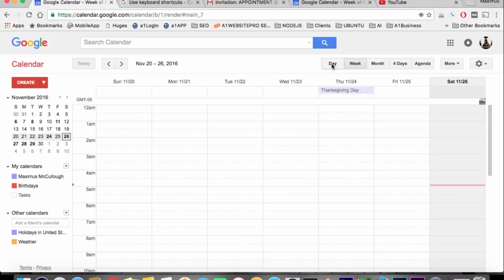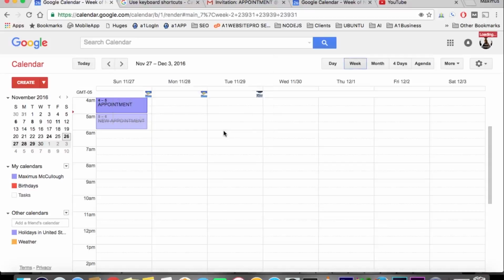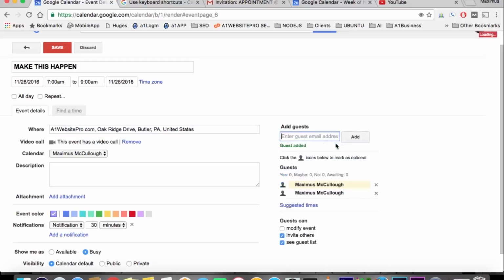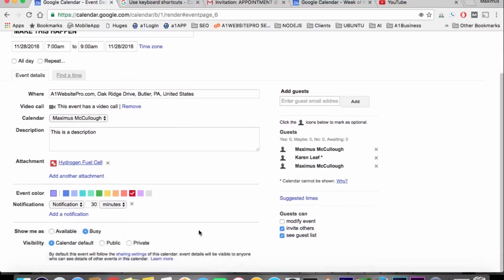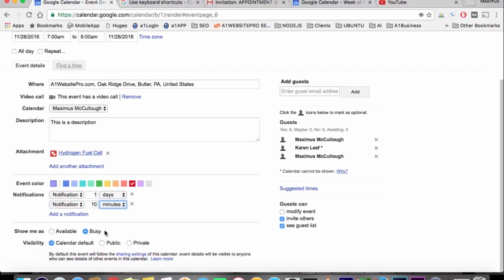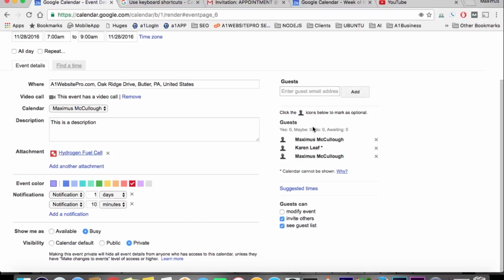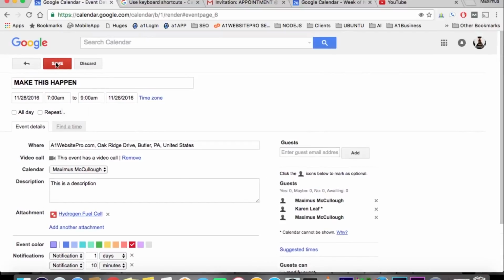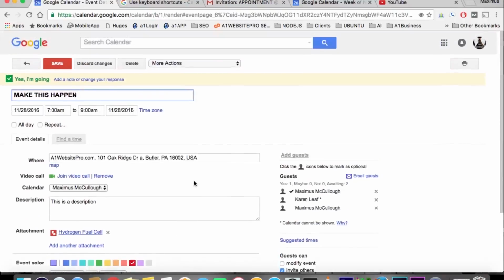CREATING AN EVENT IN GOOGLE CALENDAR ADD ELEMENTS THROUGH FEATURES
00:07 SKIP INTO

If you want to create and event or appointment in Google calendar this is how you do it. Very simple and easy to do.

Open Google Calendar.
Click any time on the calendar that doesn't already have an event scheduled.
Enter your event name.
If you have multiple calendars, choose the calendar where you want to add the event from the "Calendar" dropdown menu.
Click Create event. To edit the details for your event, click Edit event instead.

Tip: To create a longer event, drag your mouse down the page while you're selecting the time.